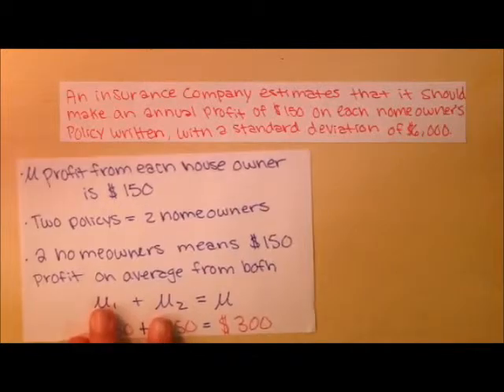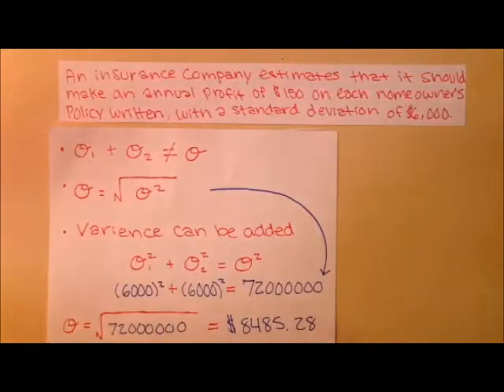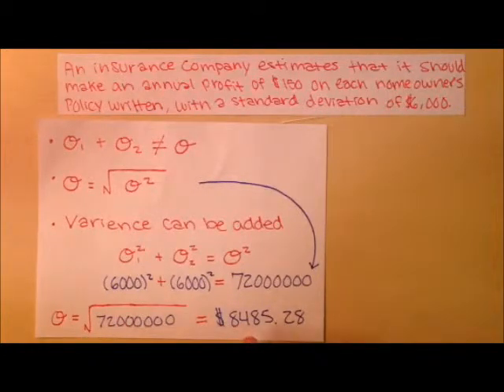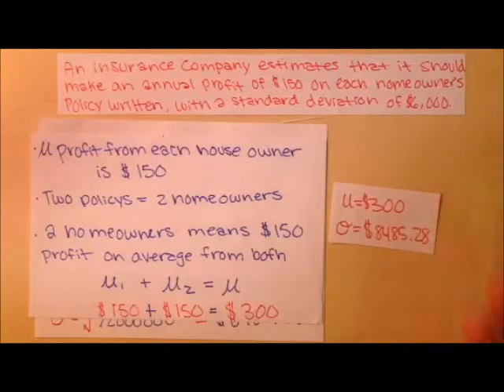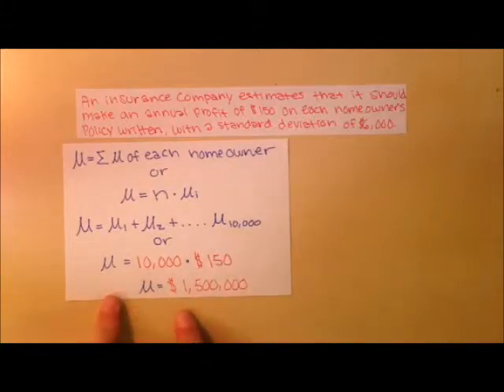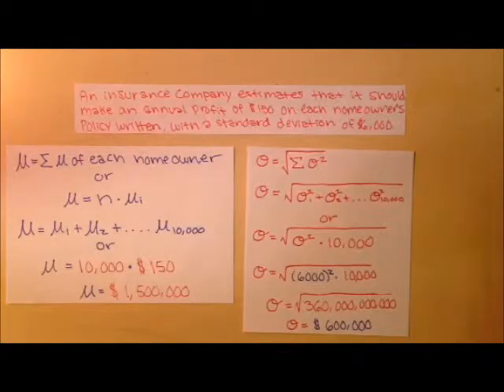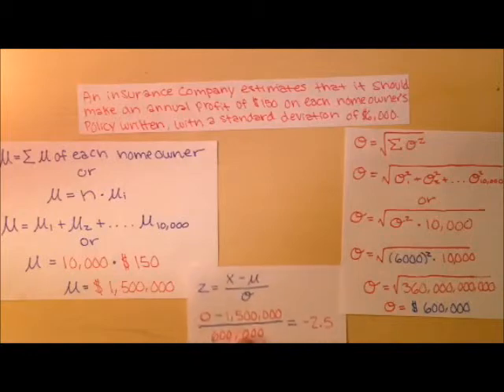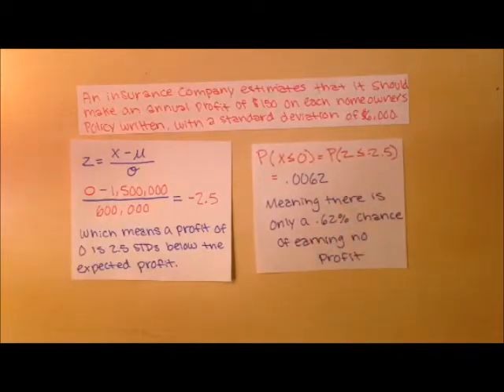Calculating Z-Score, Mean, and Standard Deviation for Random Variables